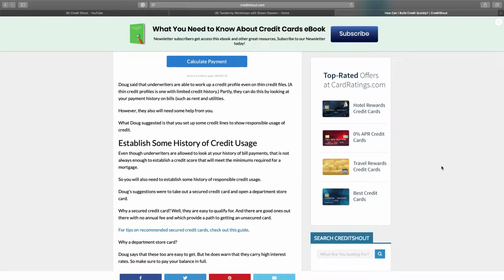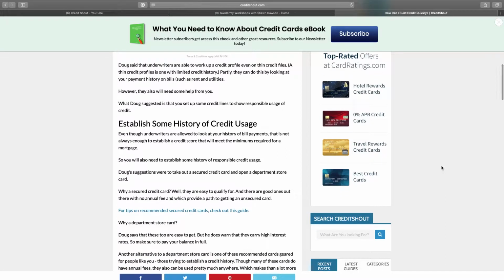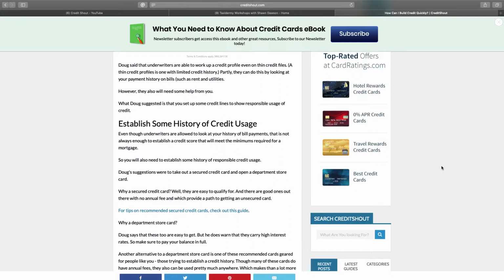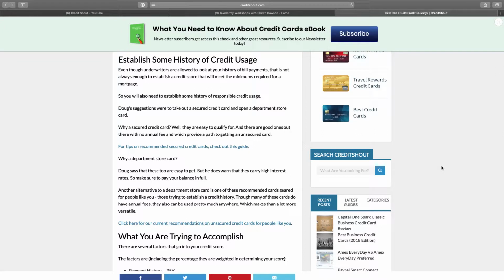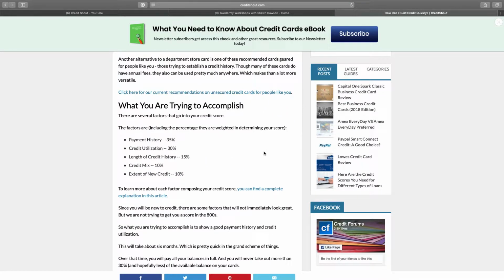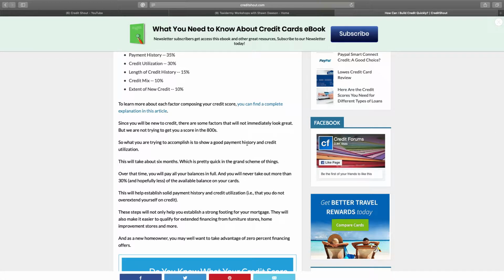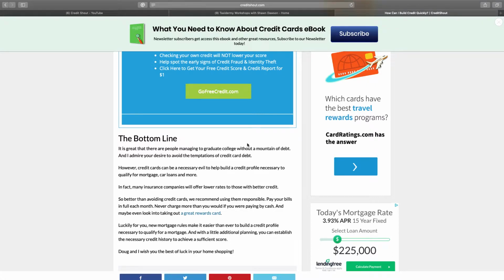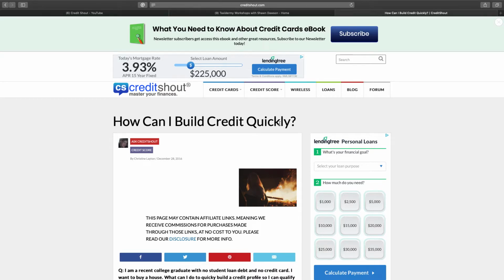Building Credit For A Mortgage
There's several ways you can learn to build credit for a mortgage. Here's what you need to focus on.